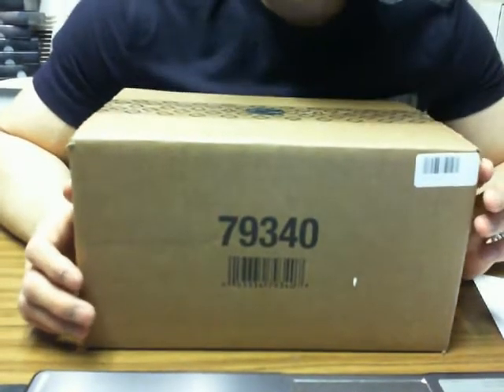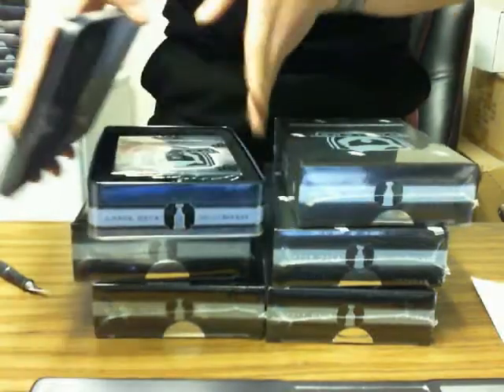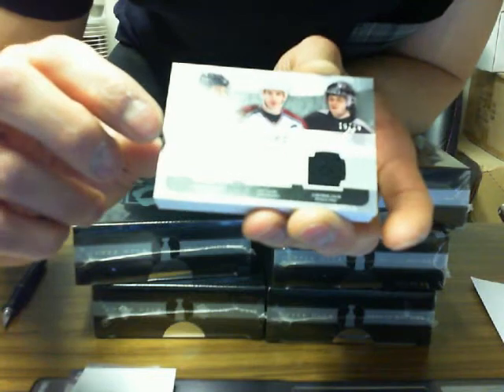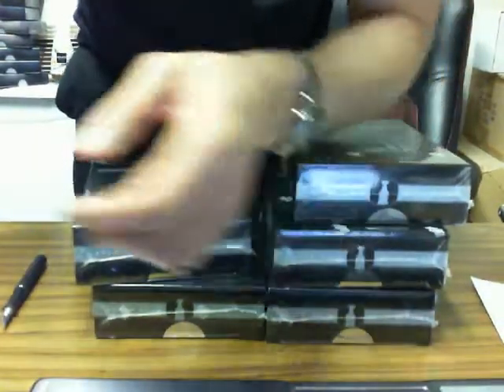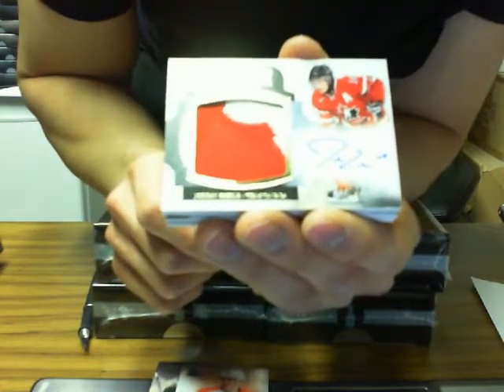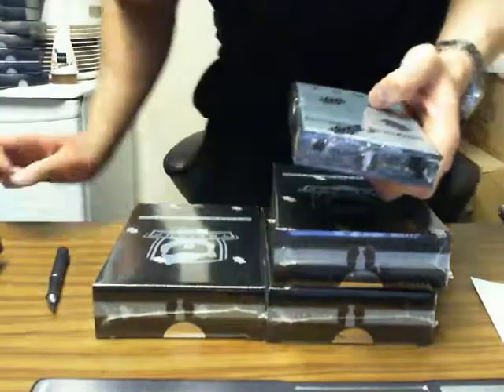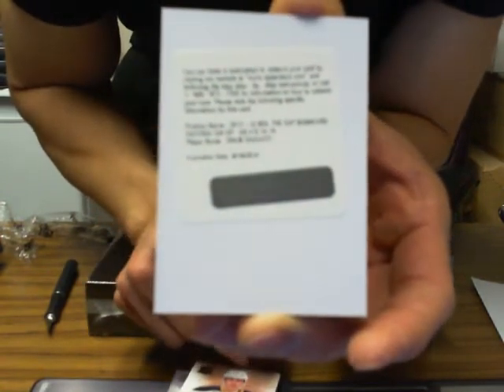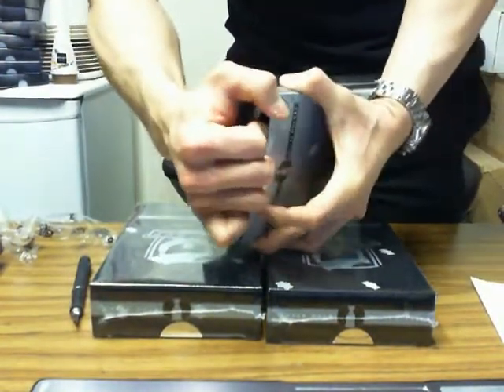#93 - 11-12 The Cup #13: 6 Box Hobby Case Break